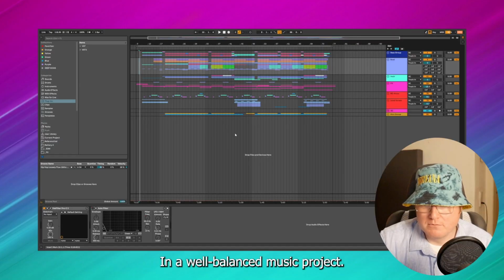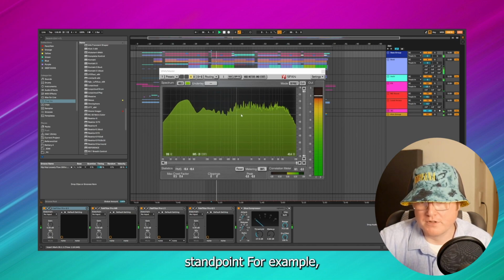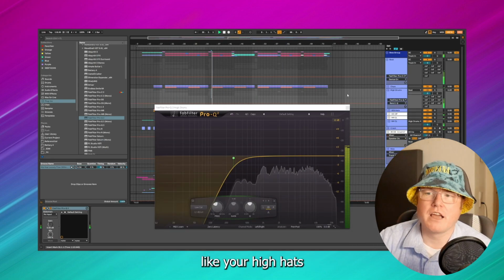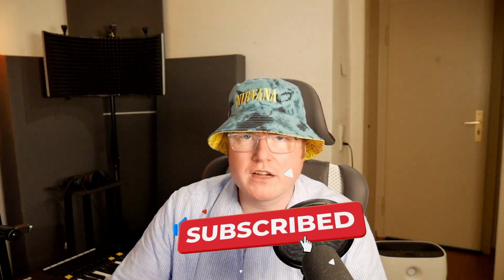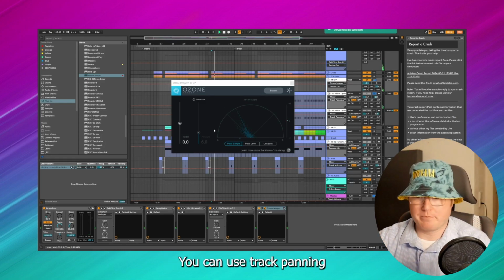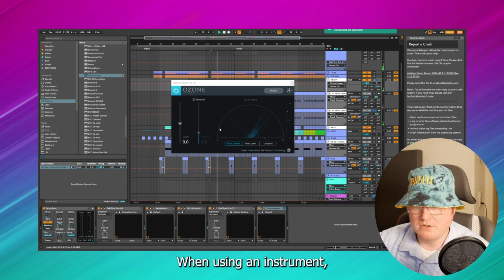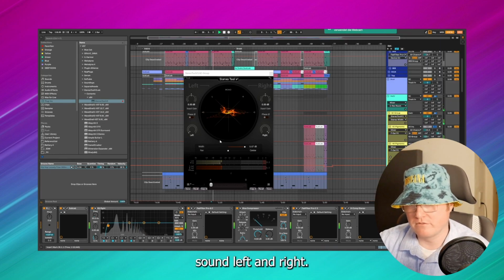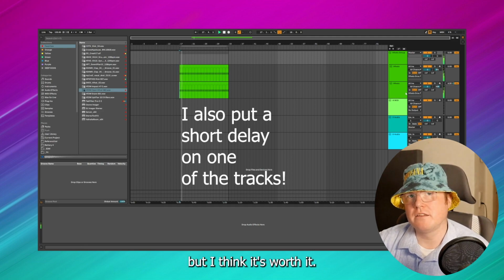Use THIS to improve your music production & mixing skills! 🎶 The TOP 5 mixing checklist 🎵🎹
This is my TOP 5 mixing checklist!

The more experience you get in music production, the more you know what to think about and what decisions to make when creating a new track in your DAW. In this video I want share with you my top 5 aspects you should consider on every track when working on your next project.